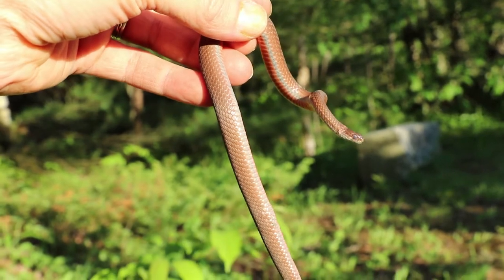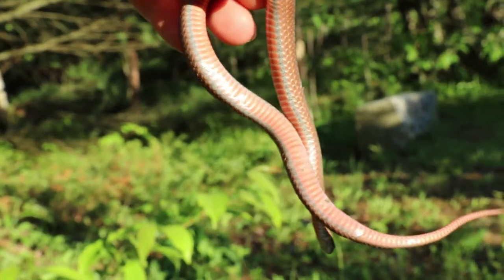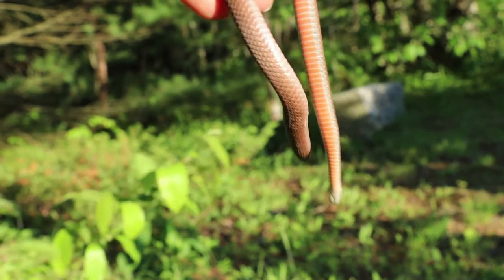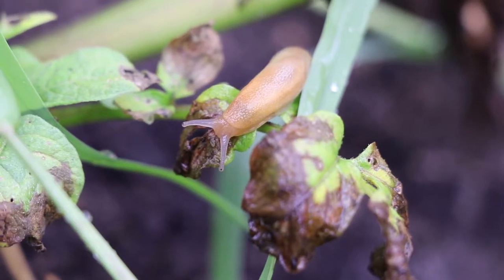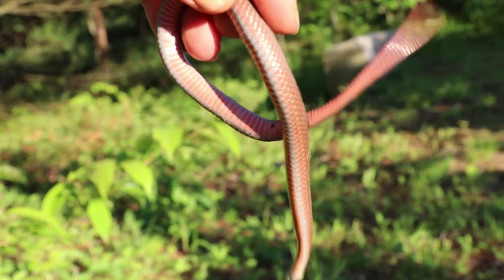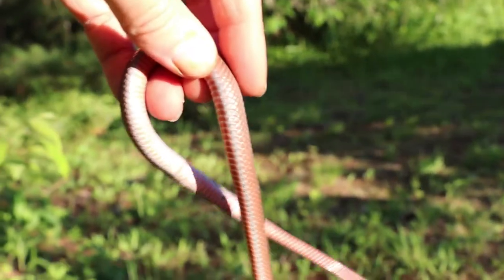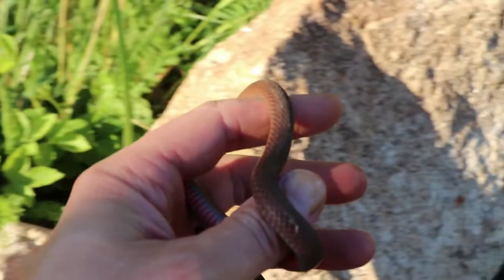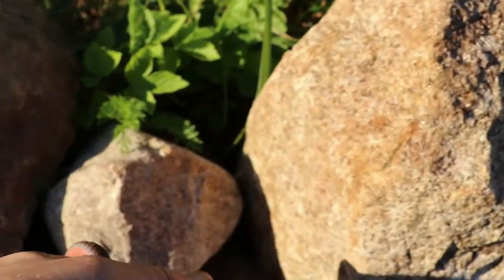Northern red-bellied snake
This northern red-bellied snake (Storeria occipitomaculata occipitomaculata)is a beneficial snake to have around the garden. It eats snails and slugs. It is also oviviparous. And it looks cool too.